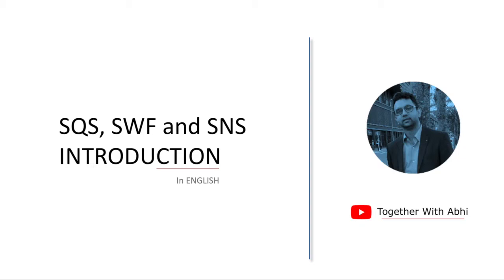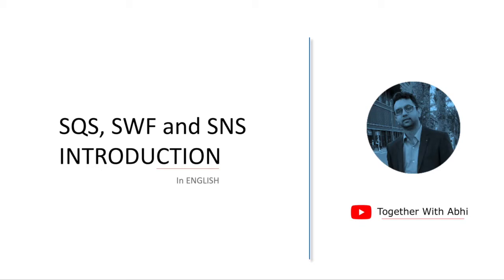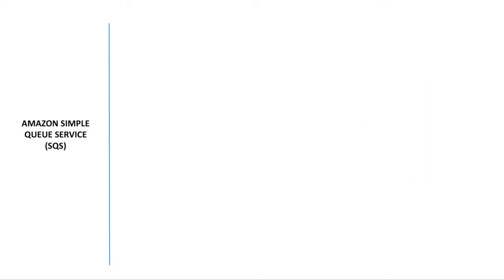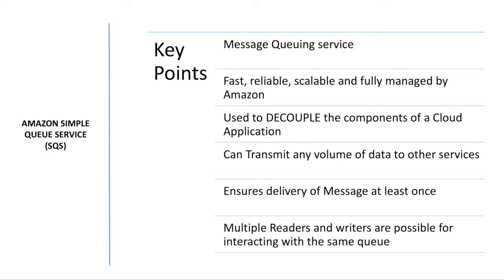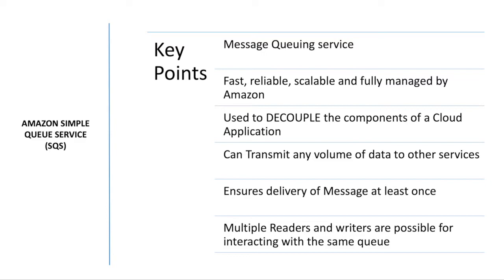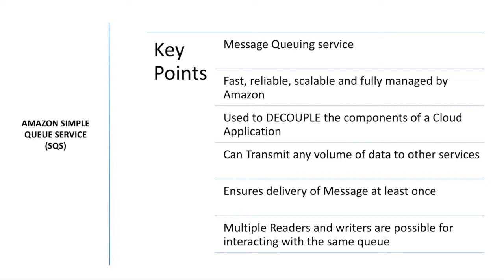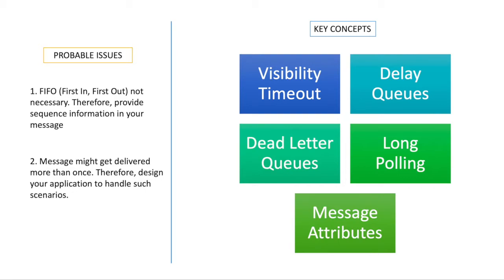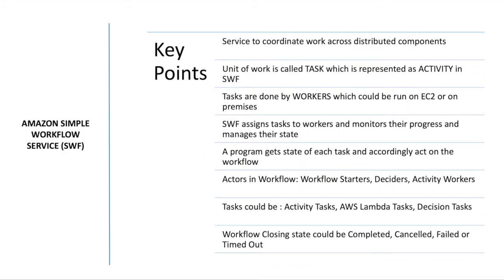AWS | SQS, SWF and SNS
This video provides the glimpse of few other services that AWS provides for Message Queuing, workflow and notification. This happens to be the last video in this series for AWS Introduction to Beginners. The idea was to cover mainly the core services like S3, EC2, VPC, RDS with a touch upon other topics like IAM, Monitoring, Encryption, Notification, etc. There are many other services that we can cover like the ones presented in this video may be sometime in future as the need demands.

Amazon Simple Queue Service
Amazon Simple Workflow Service
Amazon Simple Notification Service
Sample Questions and Answers